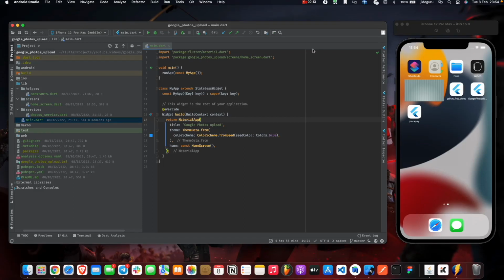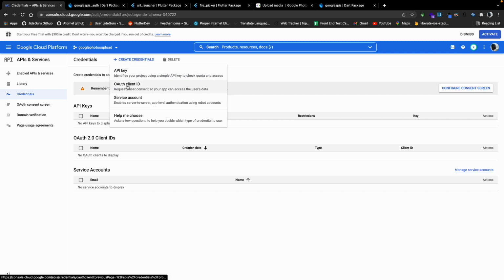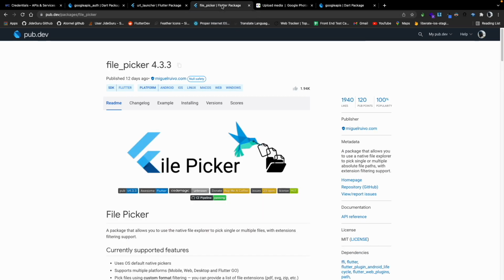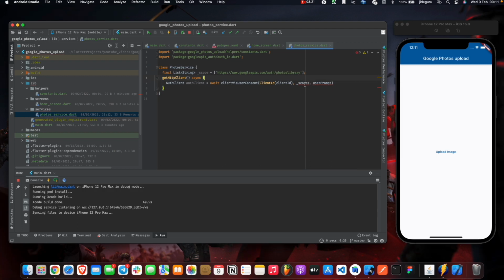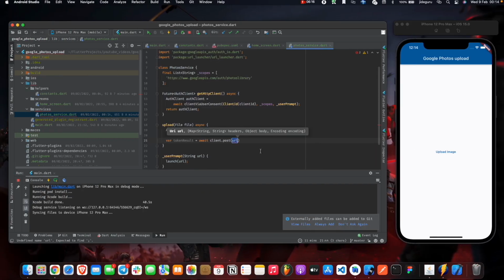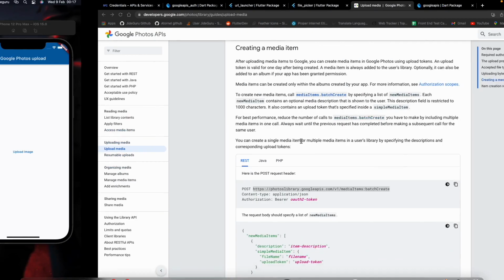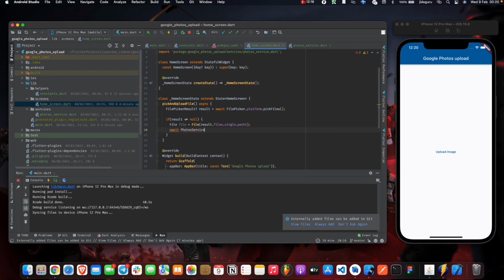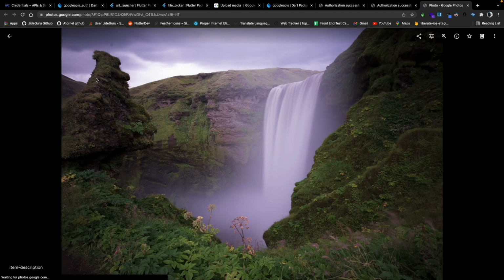Flutter Tutorial: Google Photos File Upload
In this video, we'll be using Google Photos API with Flutter to upload an image.

CHAPTERS
00:00 Intro
00:20 Cloud Console Setup
05:07 Add Packages
06:46 Auth Setup
09:20 Upload File
20:05 Outro